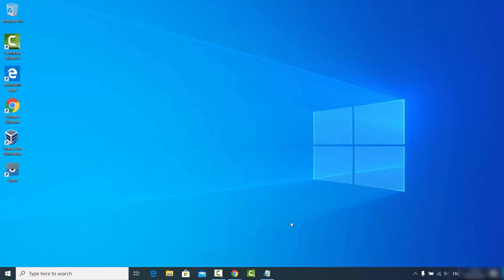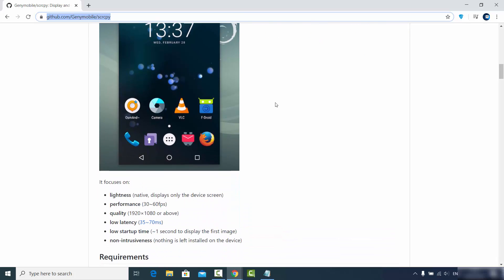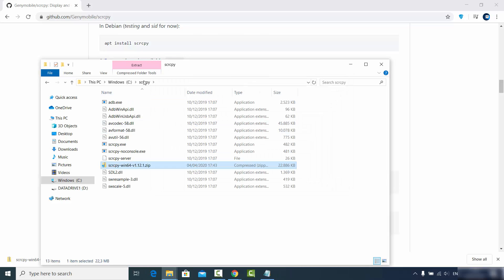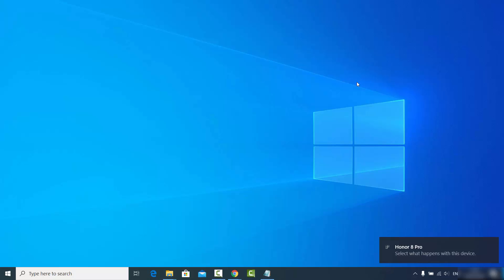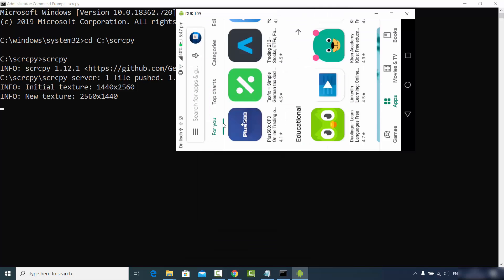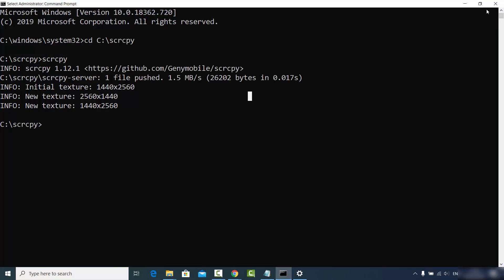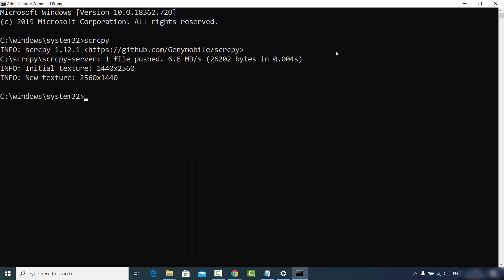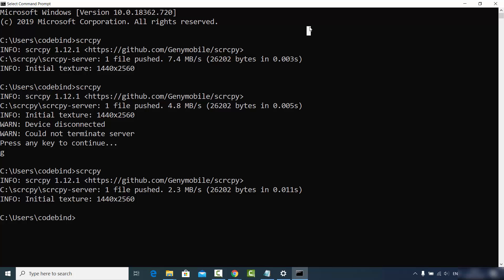How to Mirror Your Android Screen to Windows 10 PC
Title: "Screen Mirroring Made Easy: How to Mirror Your Android Screen to Windows 10 PC | Step-by-Step Guide"

Description:

Welcome to our step-by-step guide on effortlessly mirroring your Android screen to a Windows 10 PC! In this tutorial, we'll walk you through the process of establishing a wireless connection, enabling you to project your Android device onto your Windows 10 computer screen. Whether you're sharing content, delivering a presentation, or enjoying multimedia, this guide ensures a seamless and enjoyable mirroring experience.

📱 **Why Mirror Your Android Screen to Windows 10?**
Discover the versatility of screen mirroring, enabling you to share apps, presentations, and media from your Android device on a larger Windows 10 display. Whether for work or entertainment, screen mirroring enhances collaboration and enjoyment.

🚀 **Step-by-Step Mirroring Setup:**
Follow our easy-to-follow instructions as we guide you through the entire process of mirroring your Android screen to a Windows 10 PC. From configuring settings to connecting wirelessly, we'll ensure a smooth and hassle-free setup experience.

🔗 **Connecting Through Wireless Options:**
Learn about wireless mirroring options, such as using built-in features like "Your Phone" or third-party apps. We'll guide you through the steps to establish a stable wireless connection for seamless screen mirroring.

📶 **Optimizing Display Settings:**
Discover how to optimize display settings for the best mirroring experience. We'll cover aspects like screen resolution, aspect ratio, and orientation adjustments to ensure your Android content looks perfect on your Windows 10 PC.

🔄 **Troubleshooting Tips:**
Encounter any challenges during the mirroring setup? No worries! We've included troubleshooting tips to address common issues and ensure a smooth integration of Android screen mirroring on your Windows 10 PC.

Enhance your digital connectivity by mirroring your Android screen to Windows 10. Watch our tutorial, follow the steps, and learn how to set up seamless screen mirroring for a more immersive and collaborative experience. Hit play now and enjoy the convenience of mirroring your Android device to your Windows 10 PC! 📱🖥️🔄